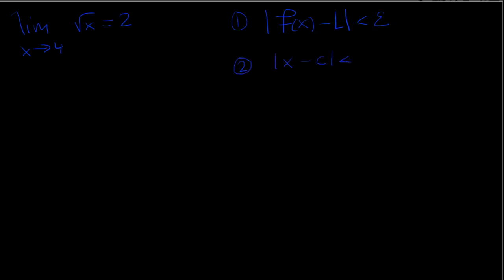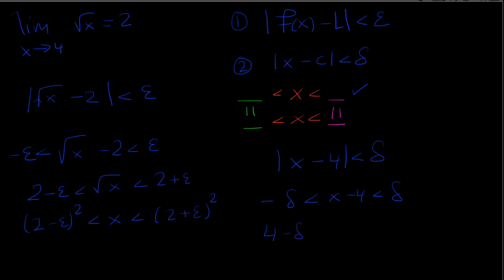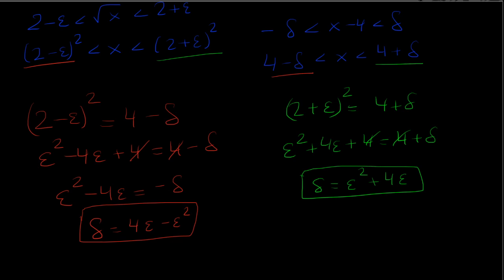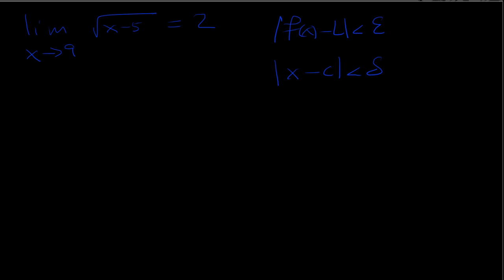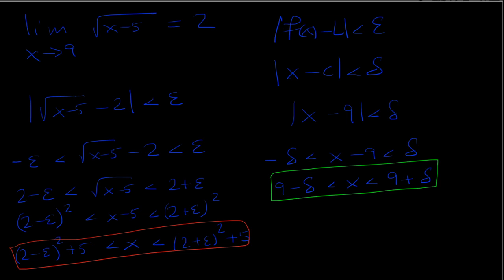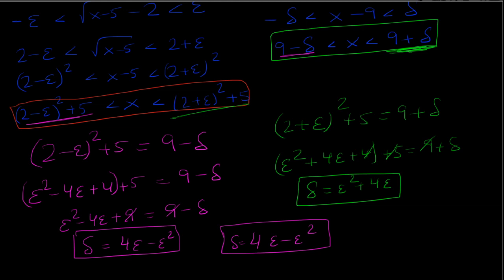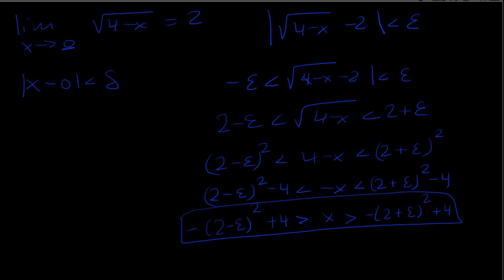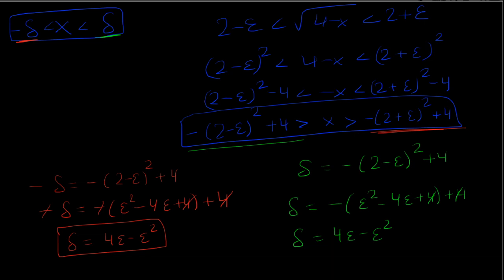Definition of Limit Proofs [Part 3]